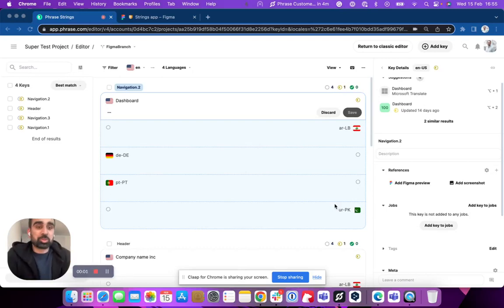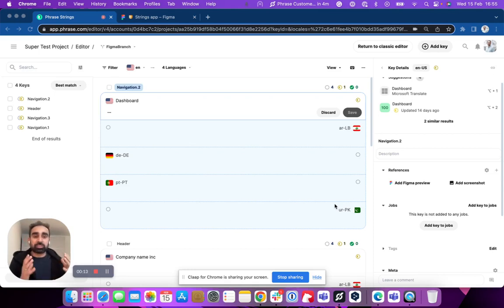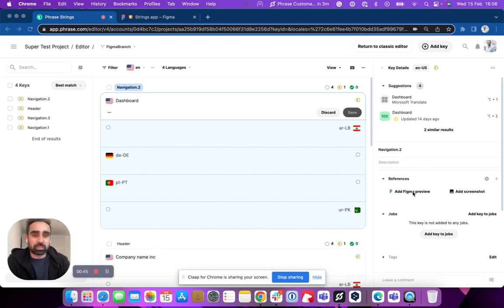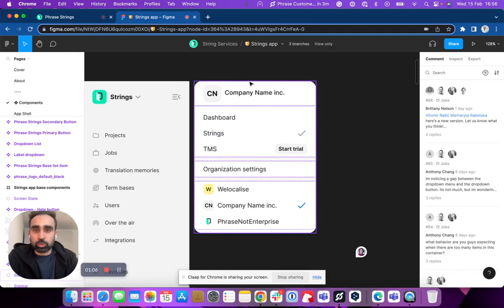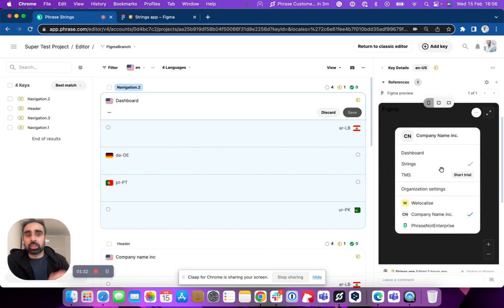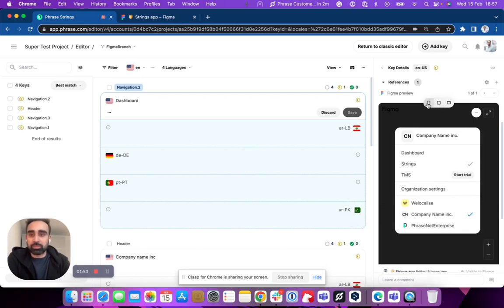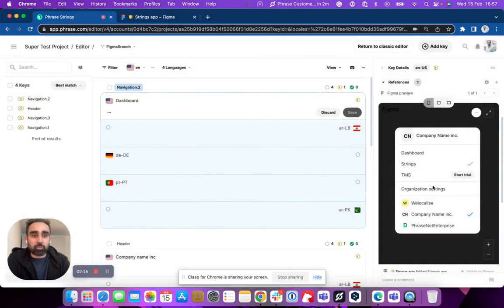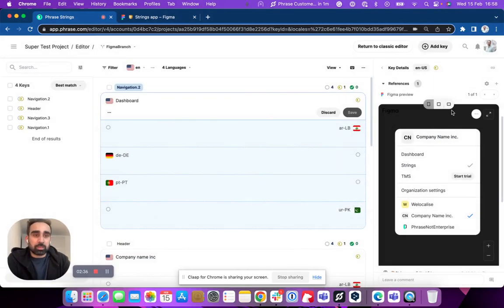Tutorials: Phrase Strings | Introducing Figma previews